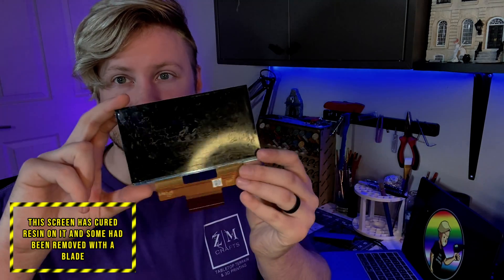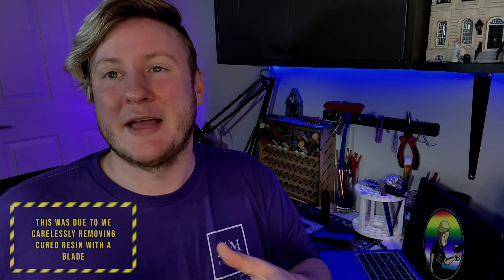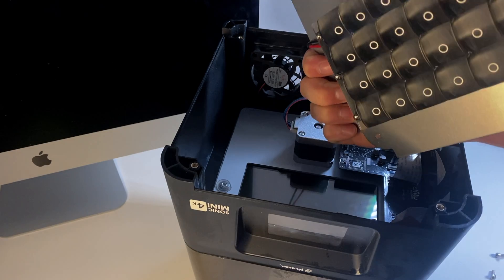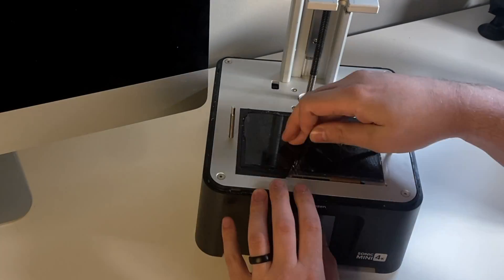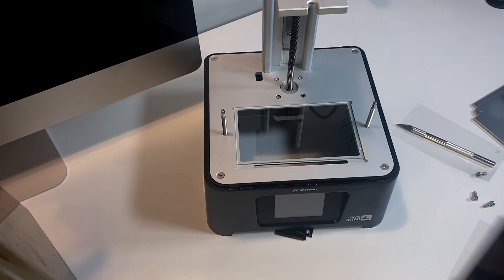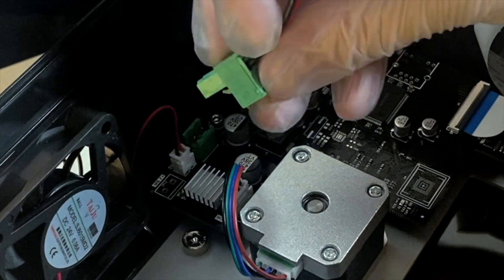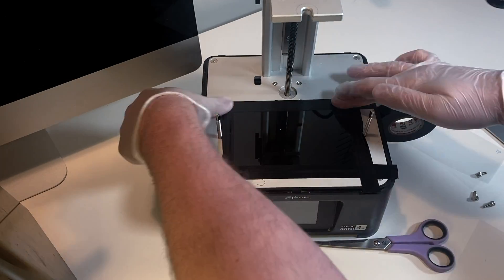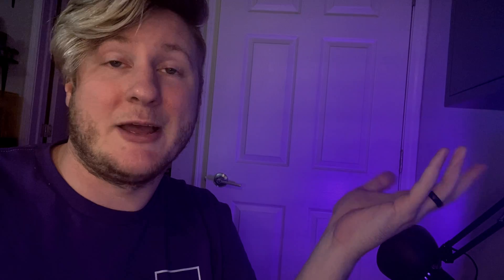Replacing my Phrozen Sonic Mini 4k's Screen (+TIP how to avoid this!)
SO. I messed up. Let me show you how to fix the Phrozen Sonic Mini 4k's screen AND how to avoid it - - - It's super easy. If you're considering getting a resin 3D printer / are curious how they look inside / are a current owner - this video is for you!

here's the link of the replacement screen:

here's the link for the screen protector: